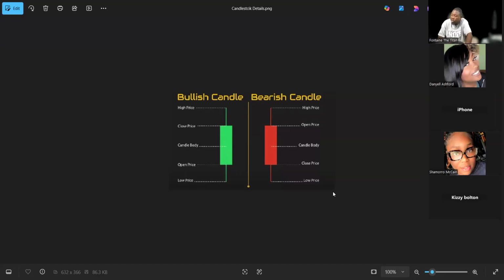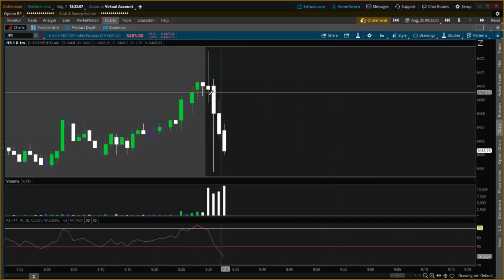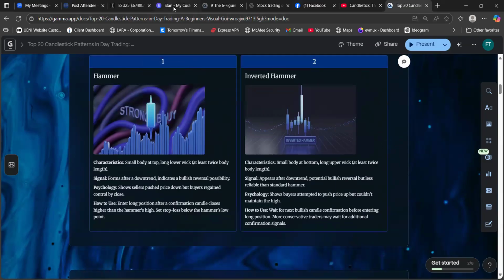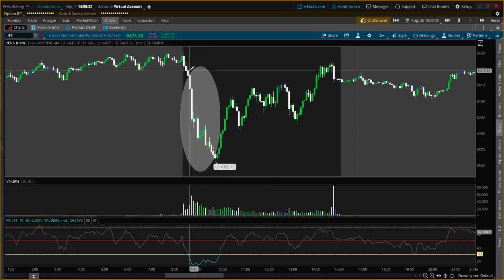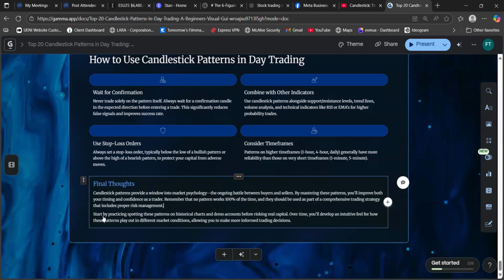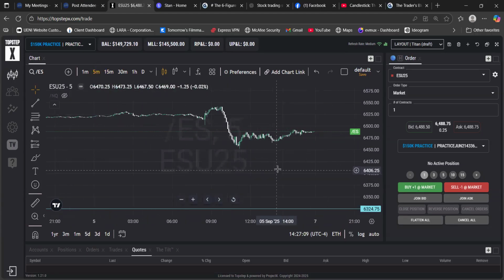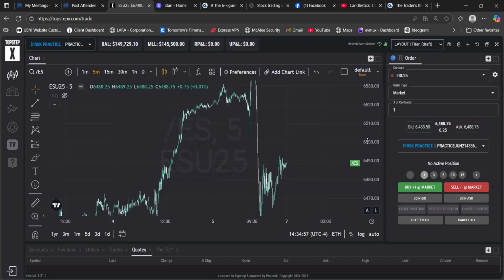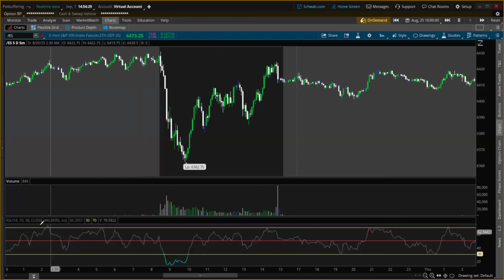Trader's Blueprint Workshop - Week 1 Candlesticks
📈 Week 1 of The Trader’s Blueprint is LIVE!

In this first session, we break it all the way down to the basics: Candlesticks. If you’re brand new to trading, this is where your journey begins — learning how to actually read the market’s language and understand what’s happening behind every move.

This is just the start. Over the next year, we’re building from the ground up — psychology, strategies, risk-to-reward, and the tools to help you become prop firm ready in 6 months.

🚀 The official class is still open, and it’s not too late to join us live each Sunday on ZUUM.

🎯 The Profit Path Presents – The Trader’s Blueprint with Fontaine Titan

Live Weekly Classes

Top Step Prop Firm Focus

Book of the Month + Trading Psychology

Start where you are, build your skills, and by Christmas, you’ll be moving different.